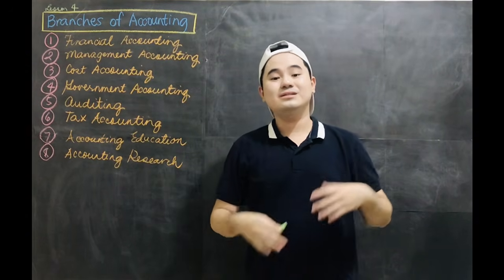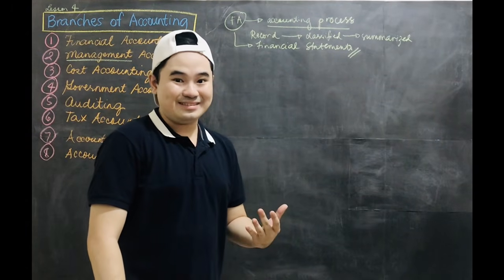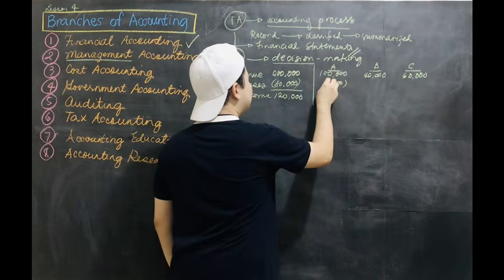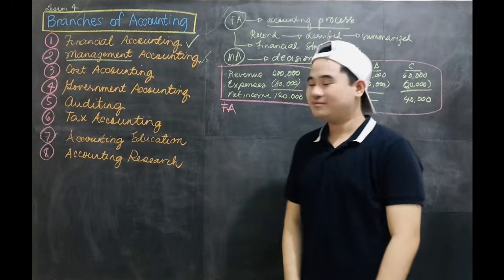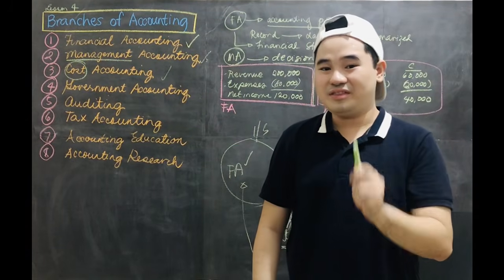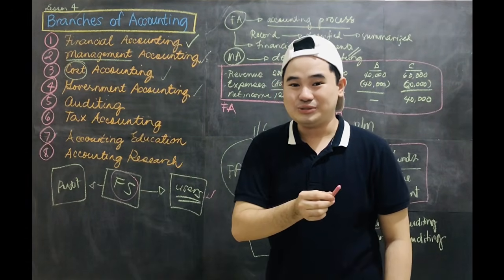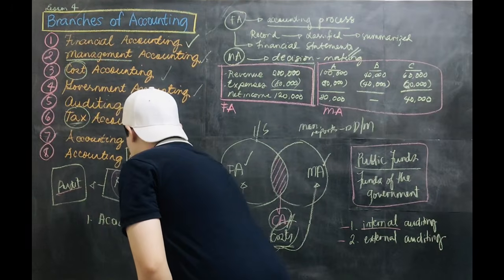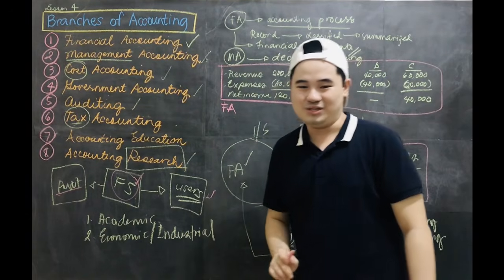Lesson 004 - Branches of Accounting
Lesson 004
Branches of Accounting

For comments and suggestions, please leave them in the comment box below. Remember to keep all comments respectful.

Thank you BuGuMi for the intro music.